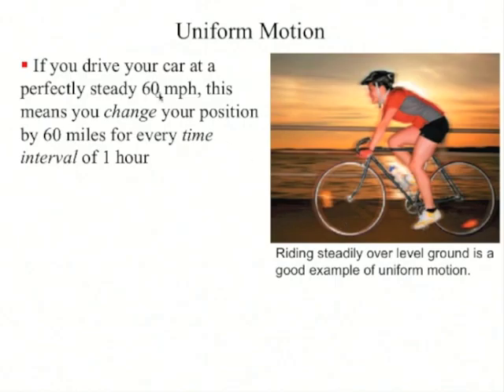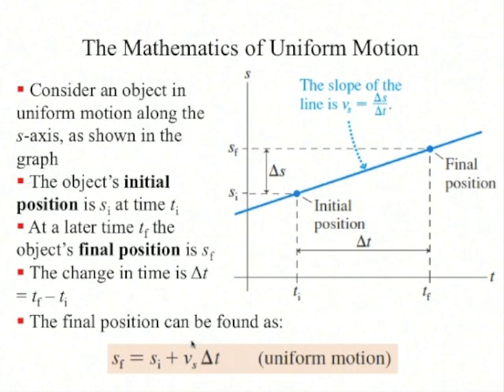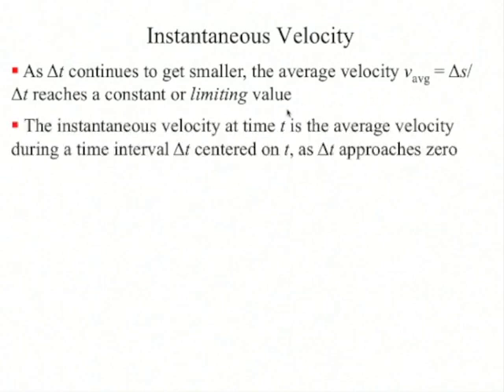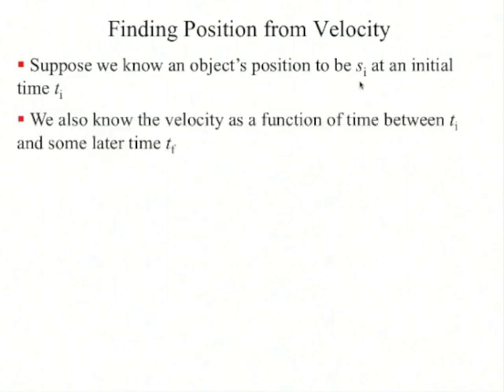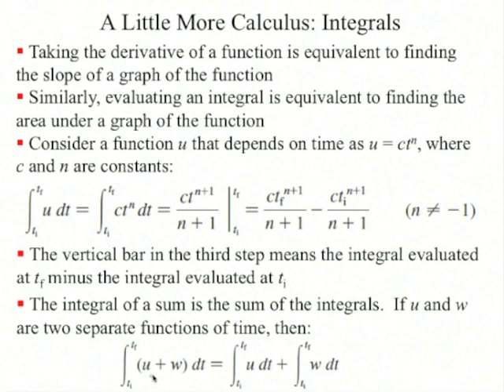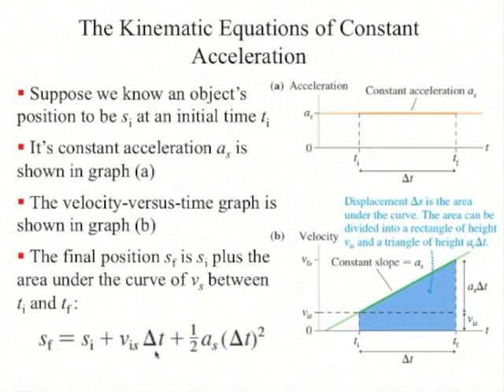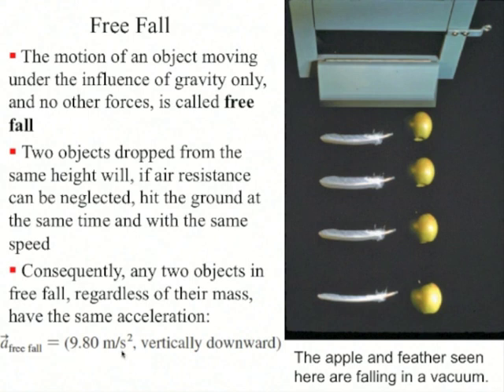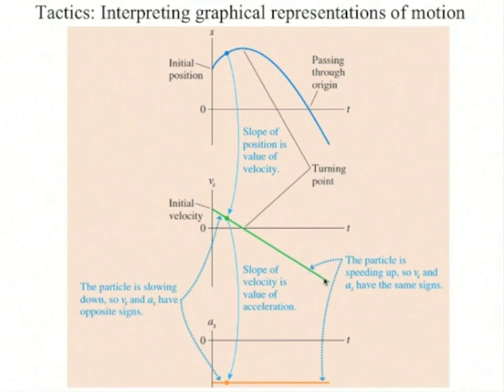PHY131 Class 4 Prelecture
A 18 minute video I would like all PHY131 students to watch before coming to class 4.